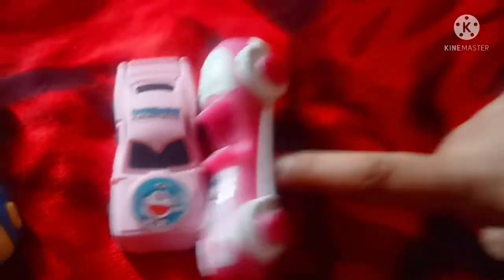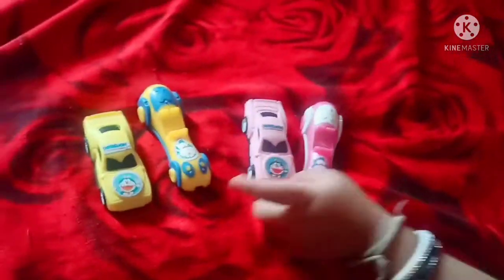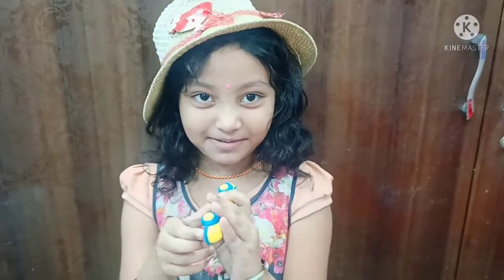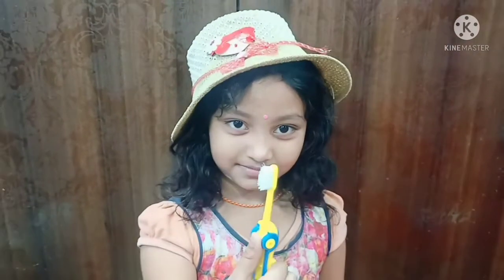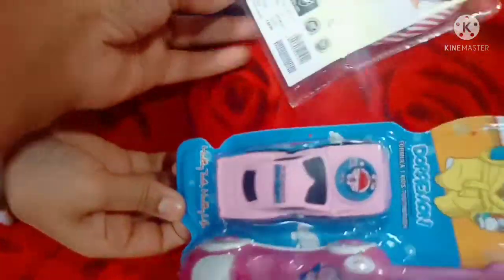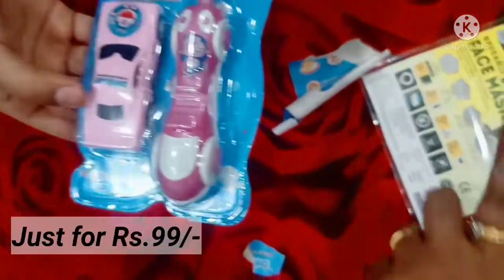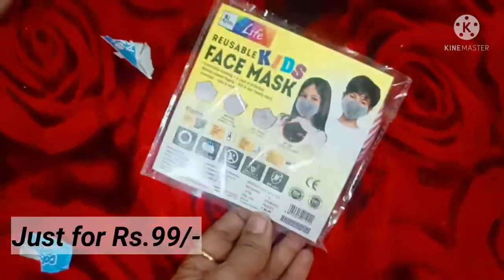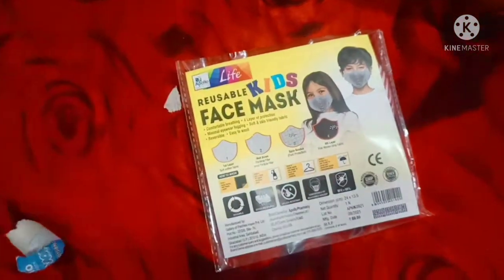Best Ever Offer for kids😲😱|Mask 😷, Toy car🚗 and Stylish Tooth Brush🪥|Triple Dhamaka|Apollo Pharmacy🏪